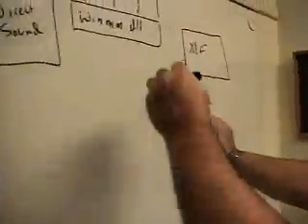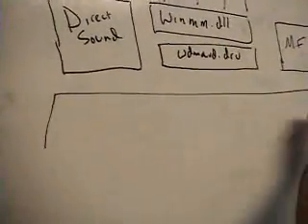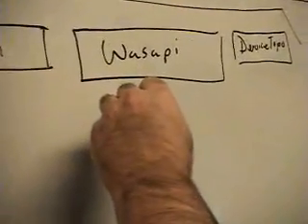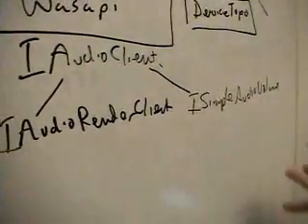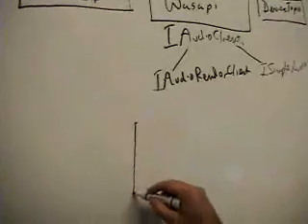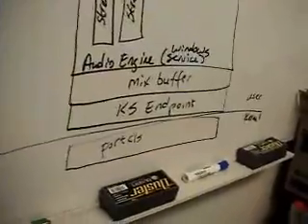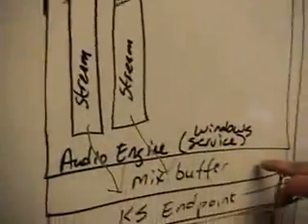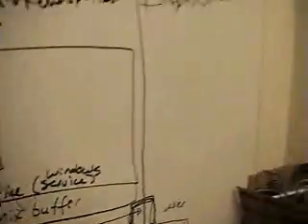Vista Audio Stack and API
Charles recently caught up with seasoned Niner, Larry Osterman, an SDE and 20 year Microsoft veteran, and Elliot H Omiya, a Software Architect and audio guru, to dig into the innerworkings of Vista's updated Audio Stack and new user mode API. Much of the guts of Windows audio have been moved up into the land of the user and this has consequences for both Windows audio developers at the API level and for Windows at the general programmability, reliability and stability levels. Great stuff.